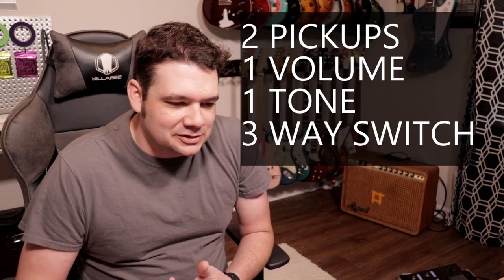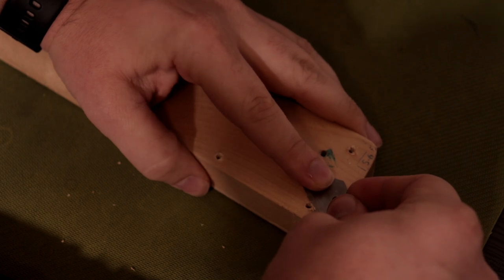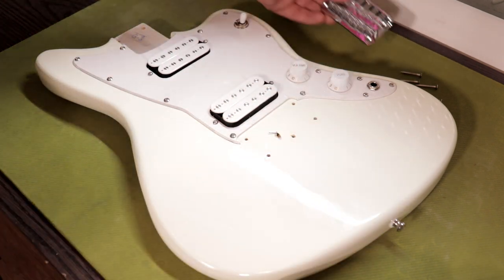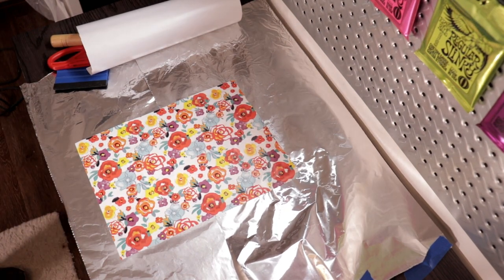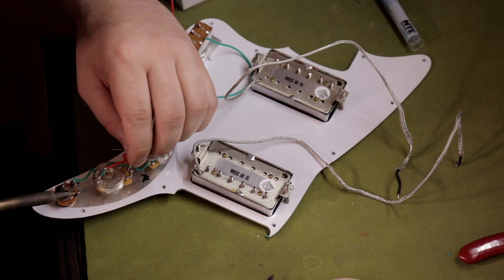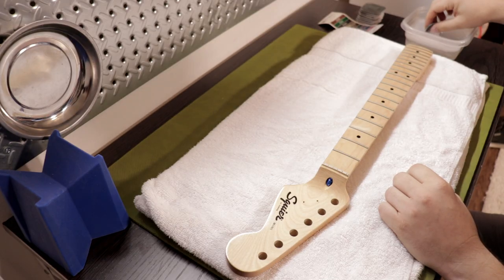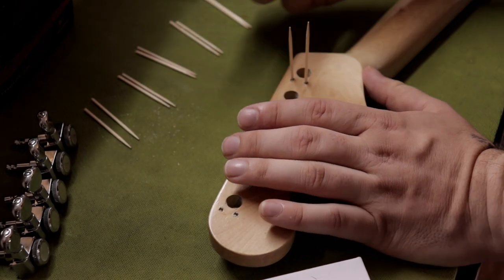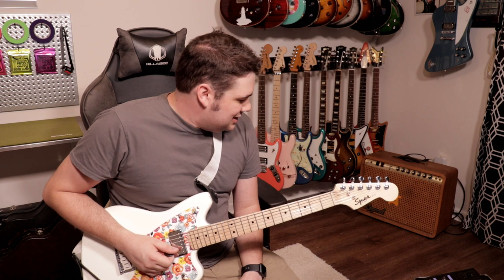Can I Turn A KID'S Guitar Into CUSTOM Travel Guitar?